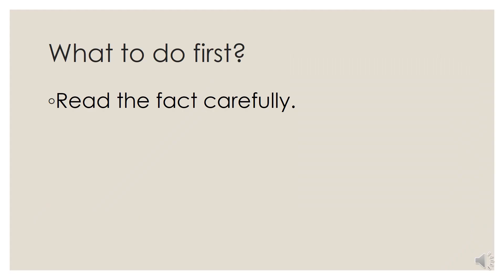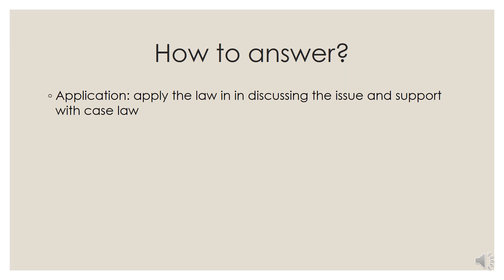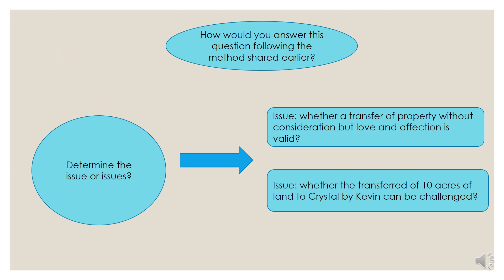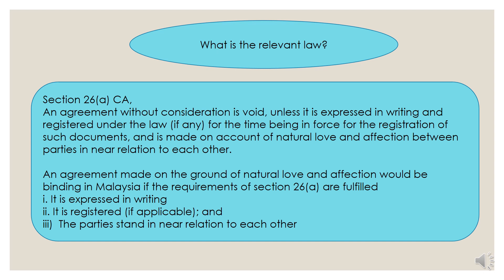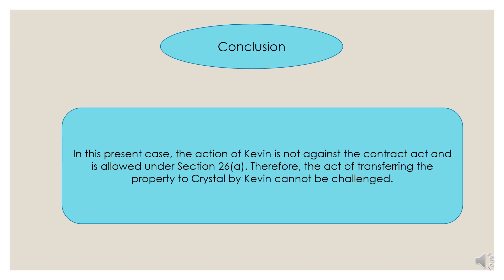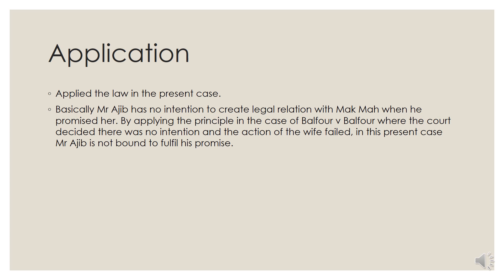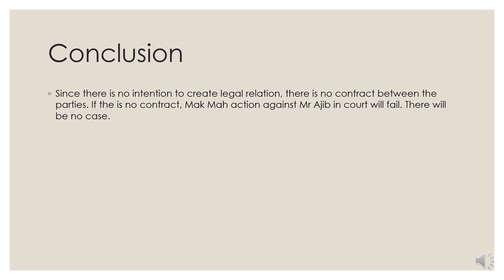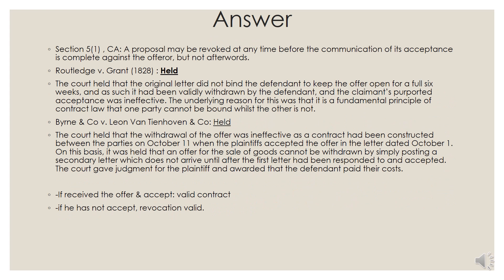MGM 3352 : ANSWER LAW QUESTION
How to answer law question.